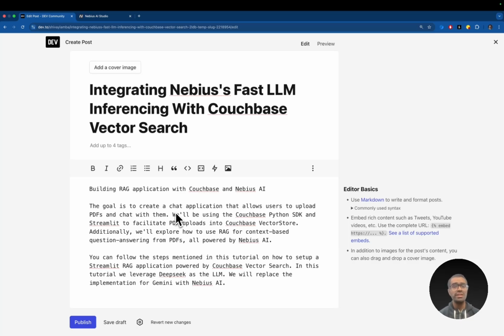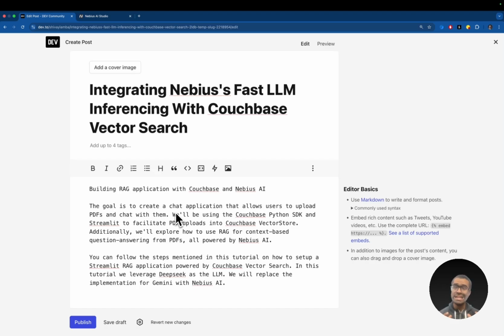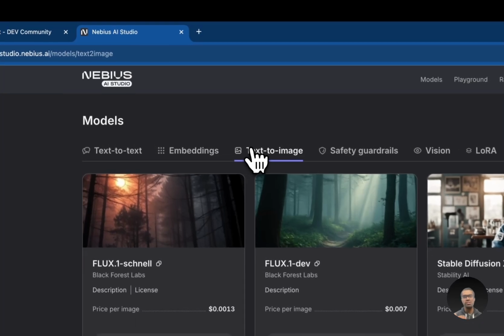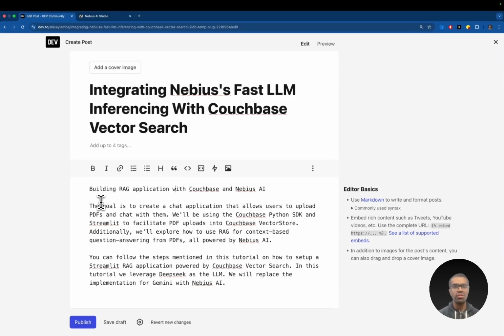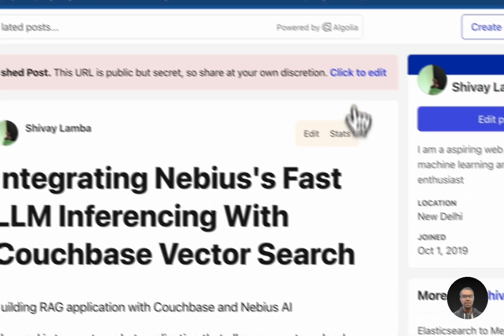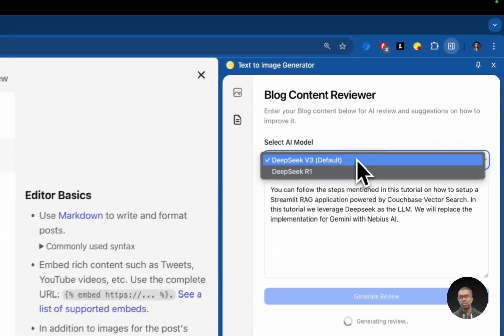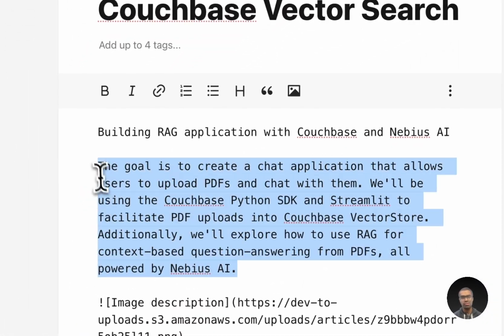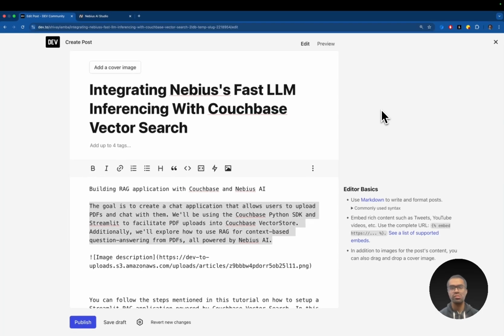Build a Chrome Extension with DeepSeek-R1, V3 & FLUX schnell | Demo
In this video, Shivay showcased a demo of powerful Chrome extension built using new viral llm models like DeepSeek R1, DeepSeek V3, and Flux Schnell. To ensure cost-effectiveness, we utilized Nebius AI Studio for model inference.

This Chrome extension is for writers, especially those working on technical content. It enhances your writing flow, assists with technical accuracy and even helps you generate and add relevant images using AI.

Watch the video for a full demonstration of the extension's capabilities, see it in action, and gain access to the open-source code to start experimenting yourself!

✅RELEVANT LINKS

🌐BUY DOMAINS

➕JOIN

🧑🏼‍💻SOME INFO

Nebius AI Studio: It is an Inference Service that allows users to utilize hosted open-source models for speedy and accurate inference results on very competitive pricing.

DeepSeek R1: A cutting-edge AI model renowned for its exceptional reasoning and problem-solving abilities, often compared to OpenAI's most advanced models.

DeepSeek V3: A versatile and cost-effective large language model from DeepSeek AI, excelling in a wide range of tasks including text generation, translation, and code completion.

Flux Schnell: A powerful and efficient AI model known for its speed and accuracy, making it ideal for real-time applications and demanding tasks.